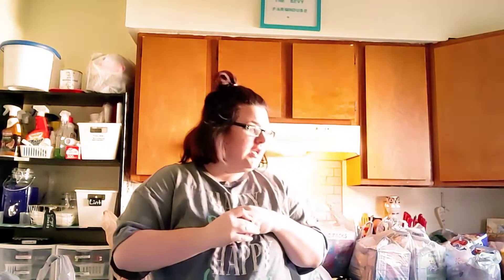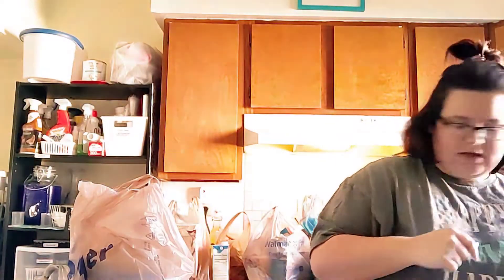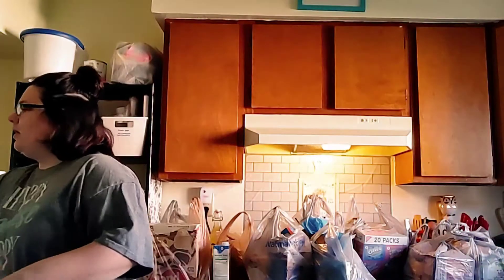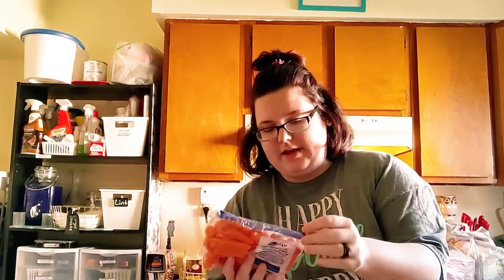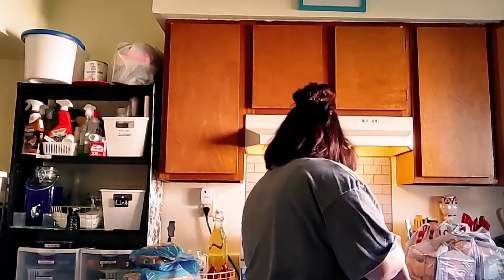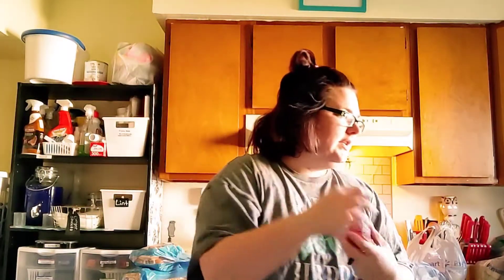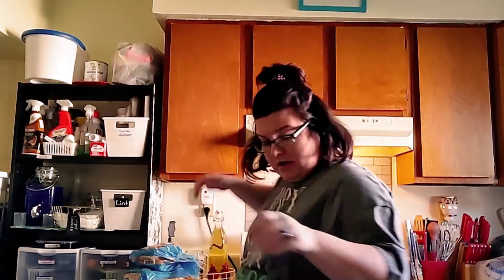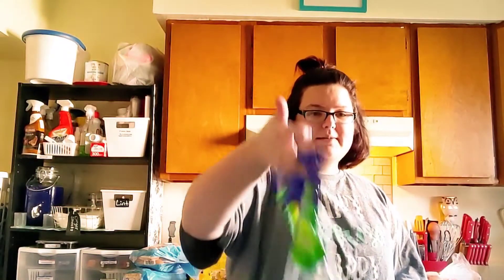Grocery Haul | Grocery Restock Day | Ohio | Wife | Homemaker | SAHM | Stay At Home Mom | Mom of 2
Hello everyone, this video is a grocery haul for a family of 3. I am Morgan and I am a mom of 2 and wife. I am from Ohio, and a stay at home ( Homemaker).

SOCIAL MEDIA 💻

I'm on Instagram as @athomewiththesevys. Install the app to follow my photos and videos.